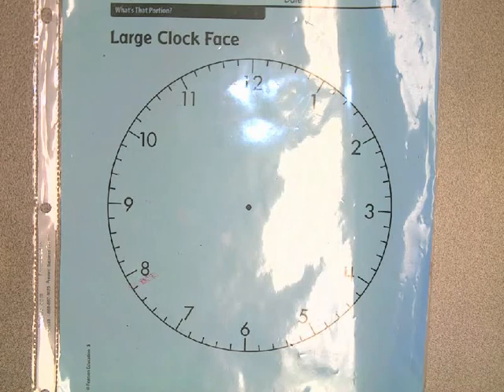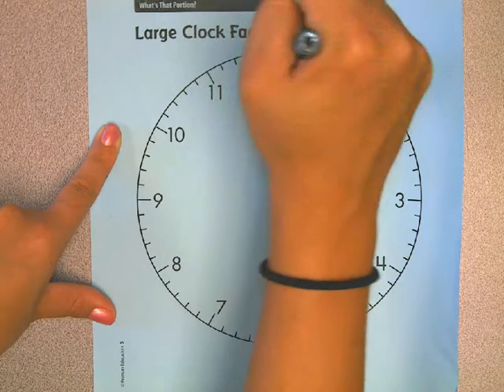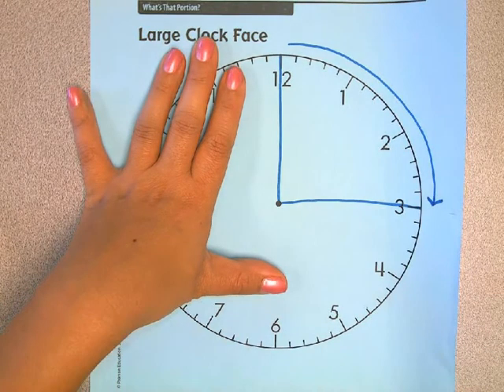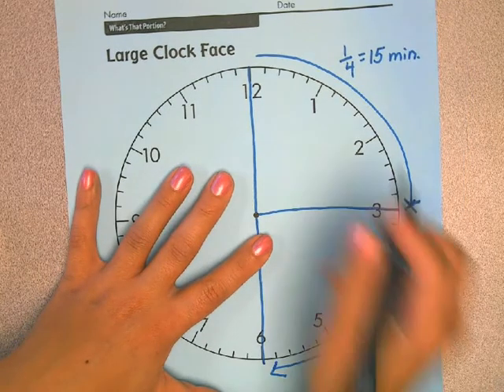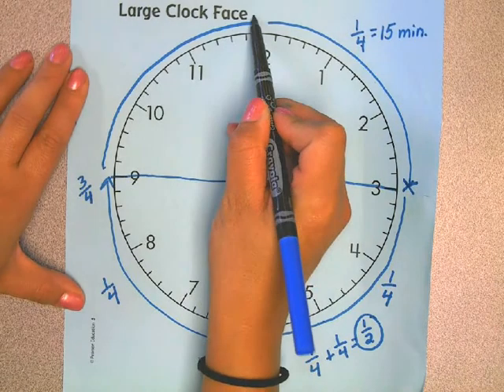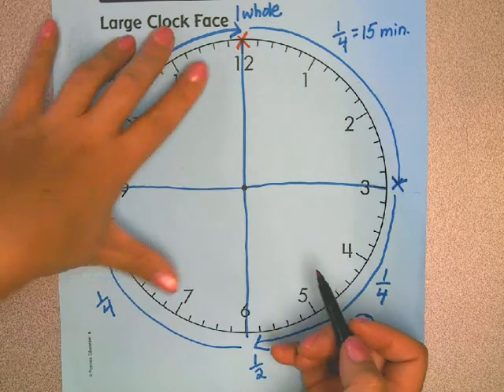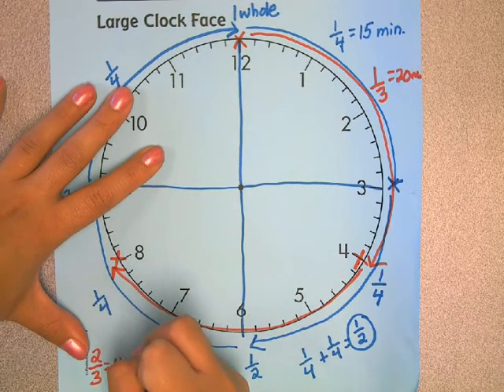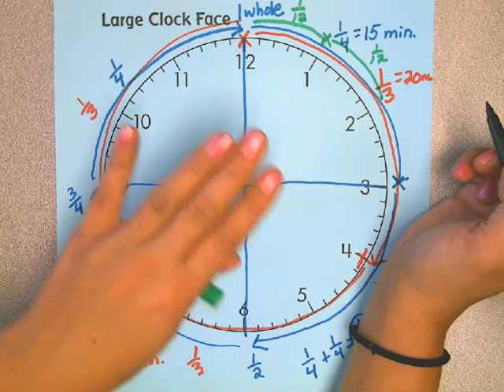2011 Oct 05 Wed 14 40 12